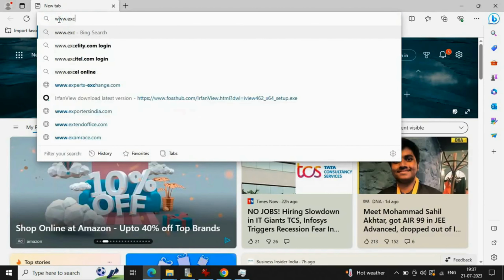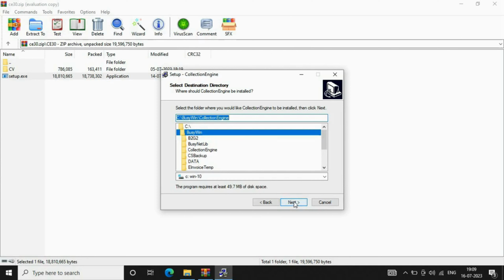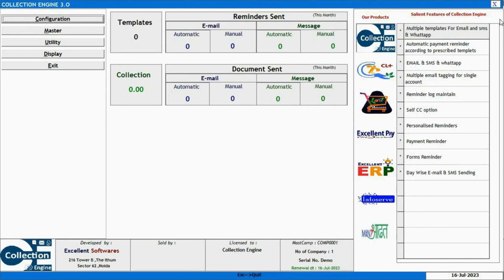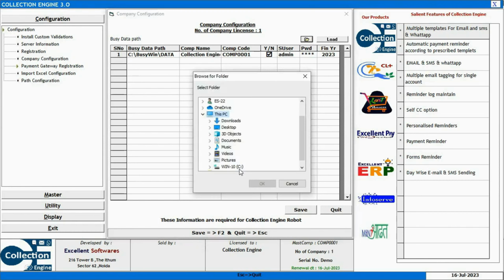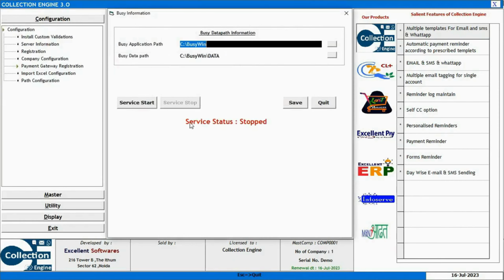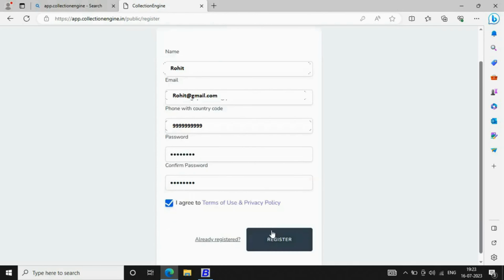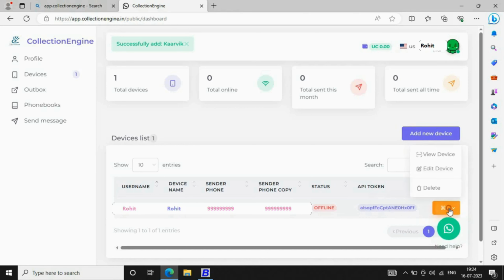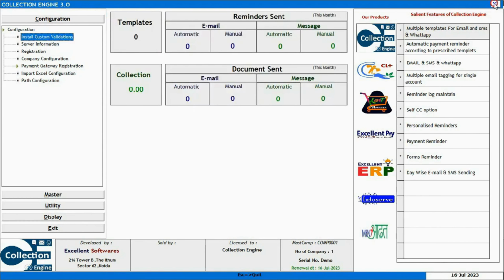Installing & Configuring Collection Engine | BUSY Customization Tutorial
Welcome to our in-depth tutorial: Installing and Configuring the Collection Engine for BUSY Software. In this video, we walk you step-by-step through the installation process and configuration settings so your Collection Engine works seamlessly. Perfect for users who want to add collection automation or custom modules to their BUSY setup.

🔧 What You’ll Learn:

How to install the Collection Engine plugin/module

Configuration of settings and prerequisites

How to integrate it with your existing BUSY setup

Tips to ensure smooth operation and avoid configuration errors

💼 About Us – KG Software & Services (KGSS):
KGSS is your one-stop IT provider — covering Computer Hardware, Software, Printers, UPS, Modems, Internet & Networking Solutions, and more. We are proud to be an official Channel Partner of BUSY Accounting Software, offering trusted support and customization services.